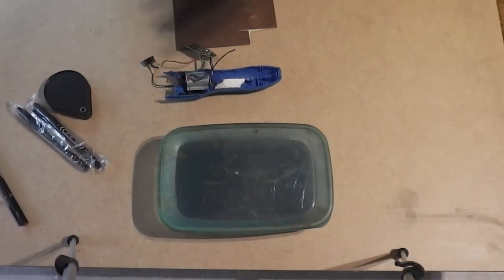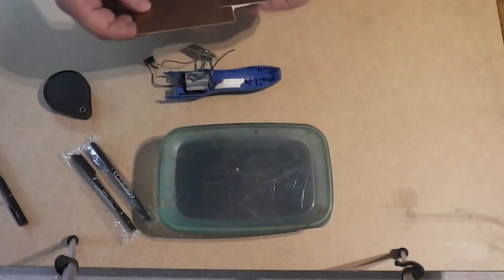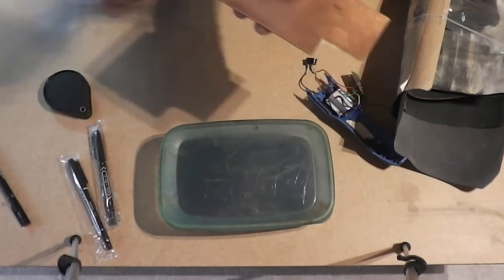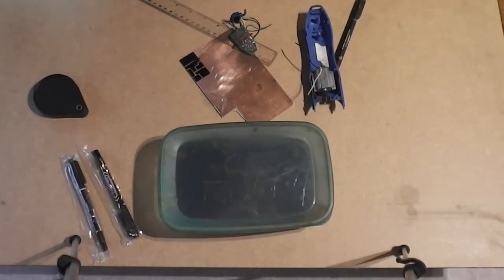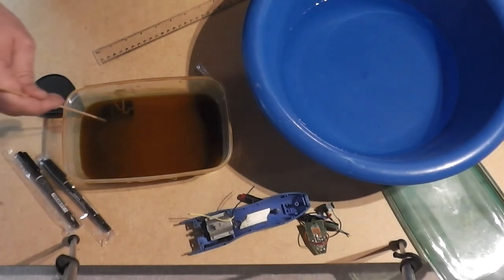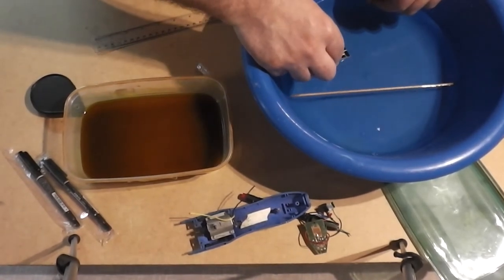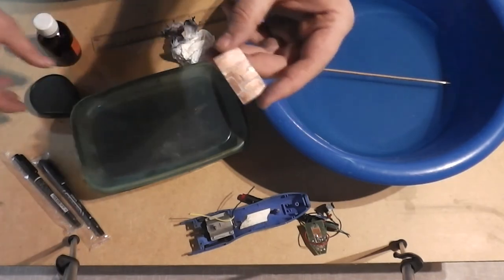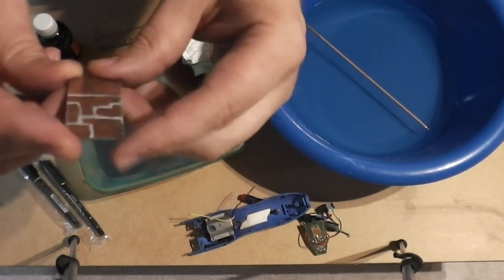Etching resistant PCB marker most reliable test / review